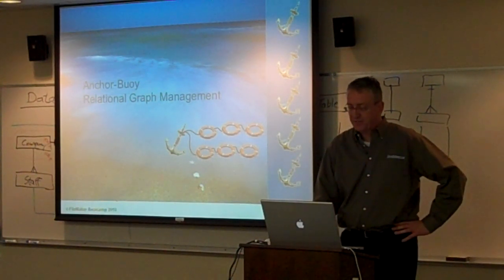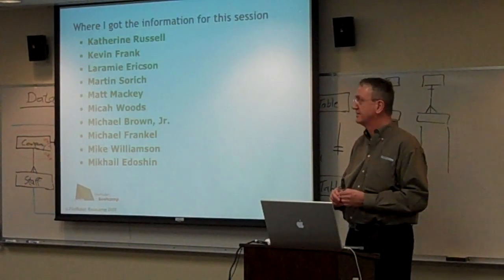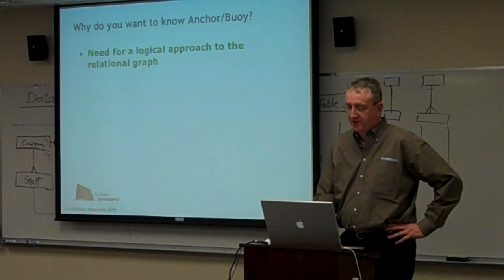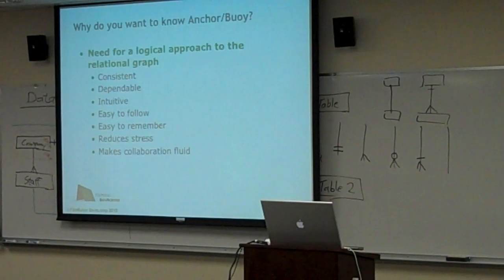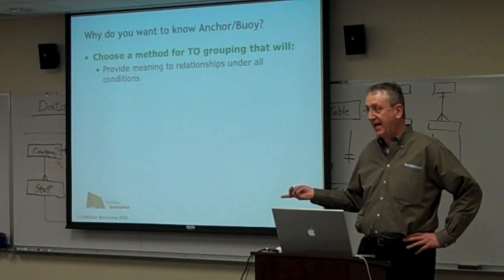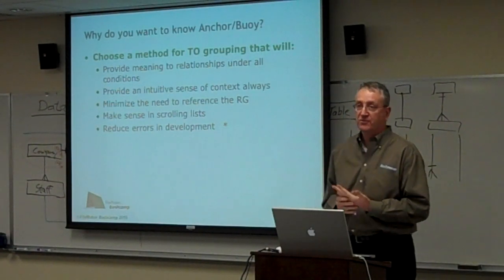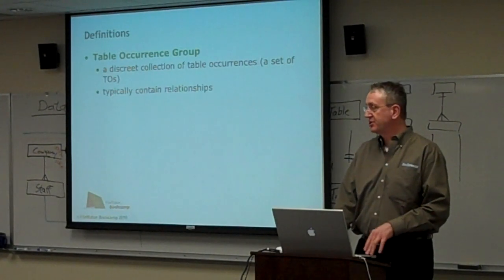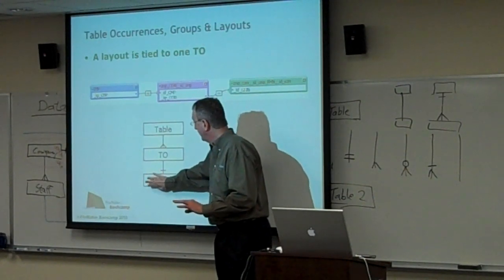Anchor Buoy Part 1 - Jonn Howell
Jonn Howell is the president of DataExperience, Inc., and has been developing solutions in FileMaker Pro since 1992. His personal goal is to create the most intuitive user experience in the world. His clients include: Apple Inc., Amgen, Genentech, Electronic Arts, Nortel Networks, Novell Corporation, Stanford University, and The University of California. He leads Bootcamp for FileMaker twice a year, and speaks at FileMaker groups such as FMPug on subjects such as database normalization, relational modeling, system architecture, development standards, business requirements, client management, documentation and interface design. Jonn manages a team of FileMaker and web developers from his office north of Los Angeles. He has a solid reputation in the bio-technical industry as a database system programmer, business analyst, project manager and developer. Formally trained as a robotics engineer, Jonn is also an accomplished graphic designer and professional sales trainer. Jonn received a Bachelor's Degree in Mechanical Engineering from San Jose State University. He is a FileMaker Business Alliance member, a TechNet member, an FMPug chapter administrator and a frequent speaker at FileMaker Developer Conferences. Jonn is a certified FileMaker developer in versions 7, 8 and 9.